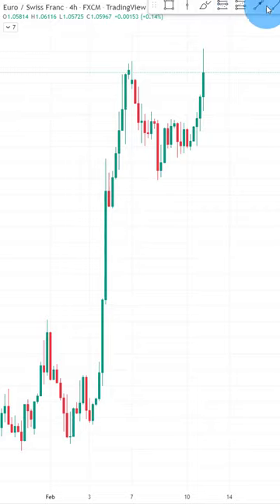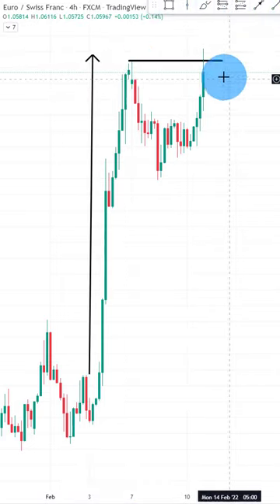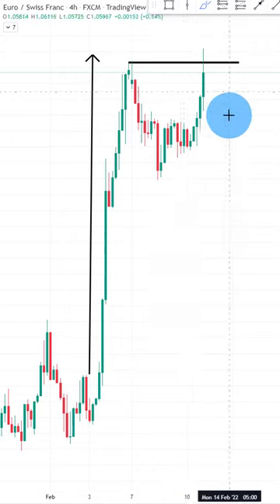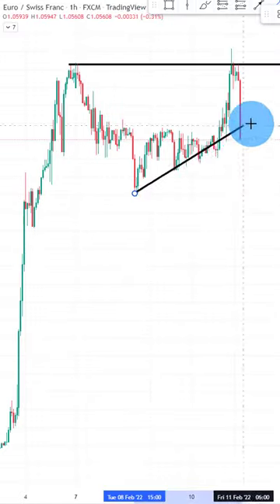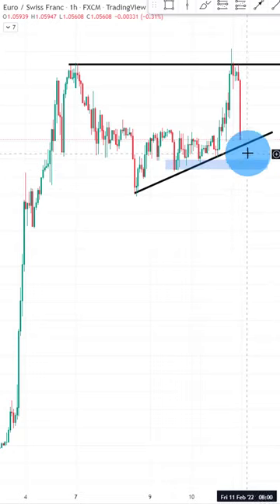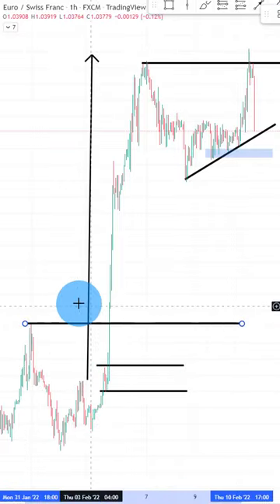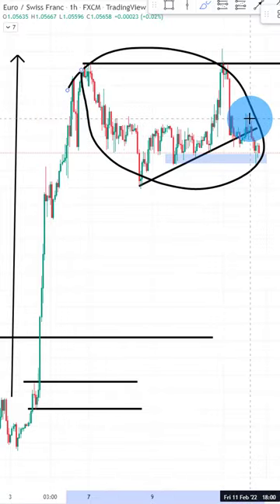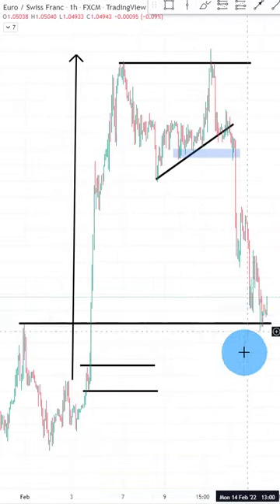The Best Entry for Fakeout Trading Explained